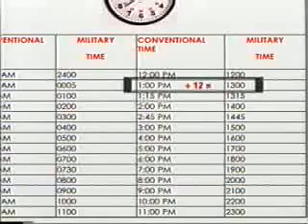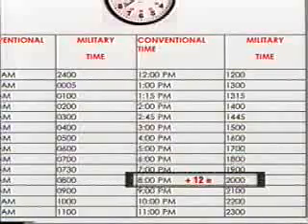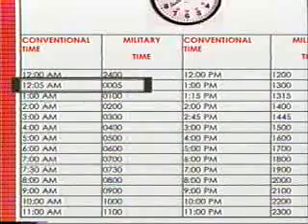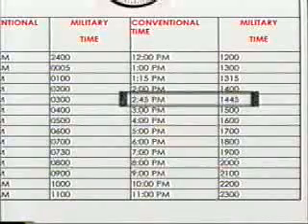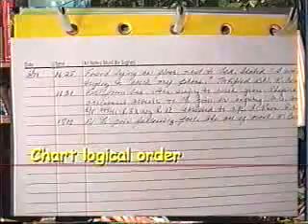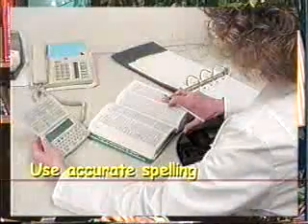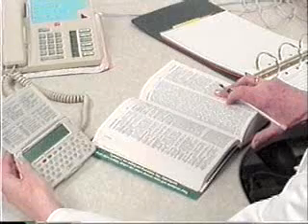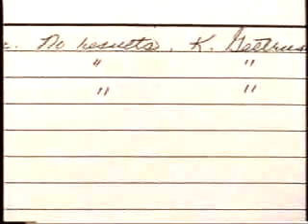Lesson 10, CNA Training - Recording Client Information [Part3]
- Lesson 10, Record Client Information - Part 3. Free CNA Training & CNA Certification Videos.